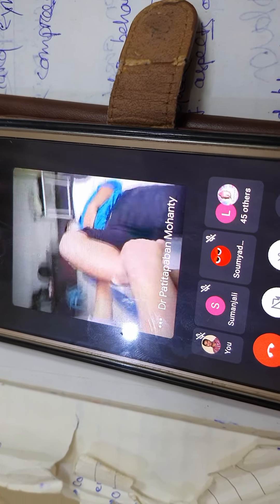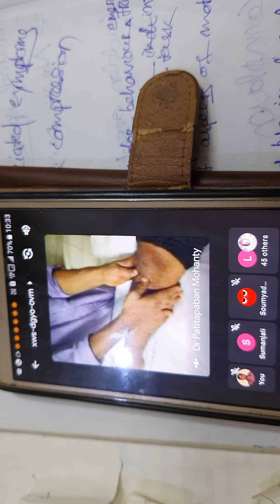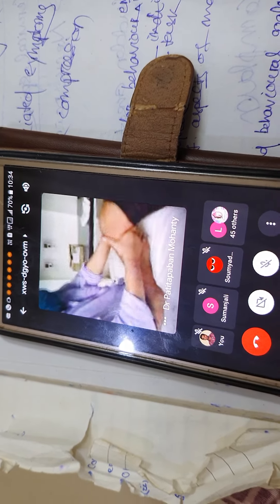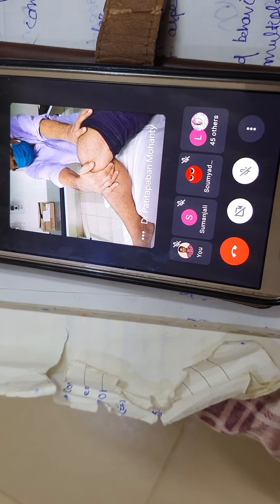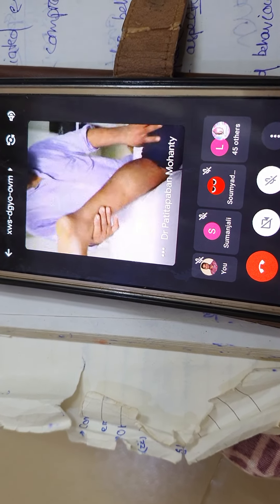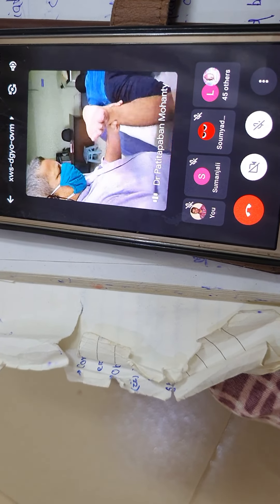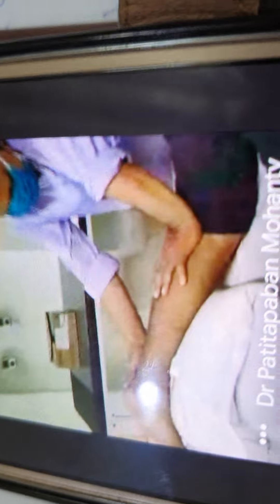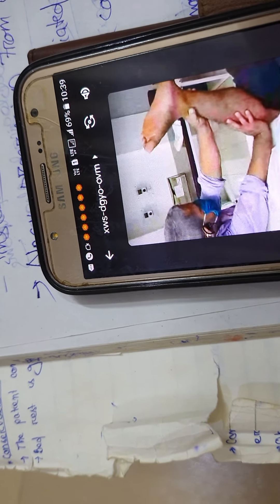Maitland concept for knee mobilization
Different mobilizations for knee as per Maitland concept